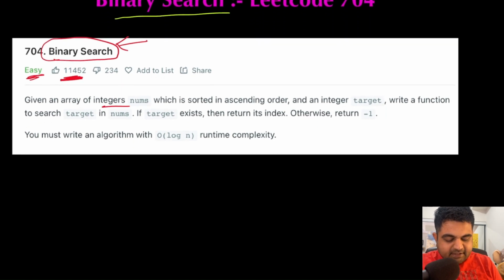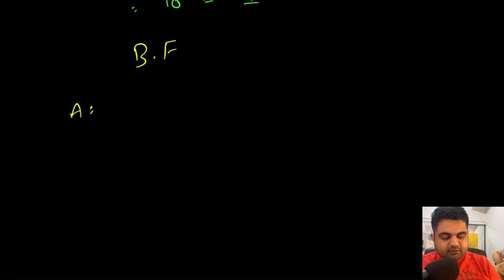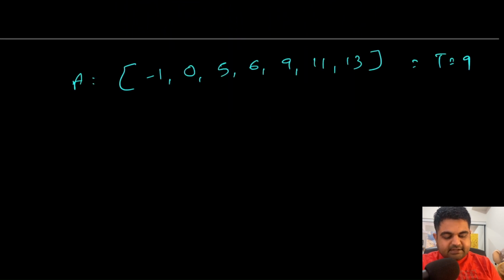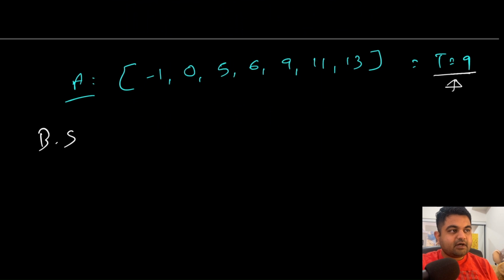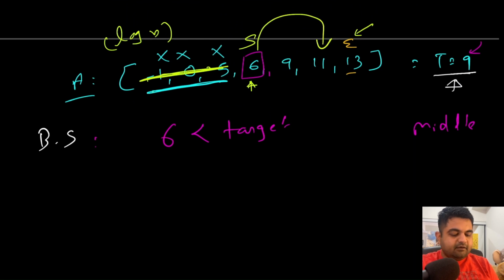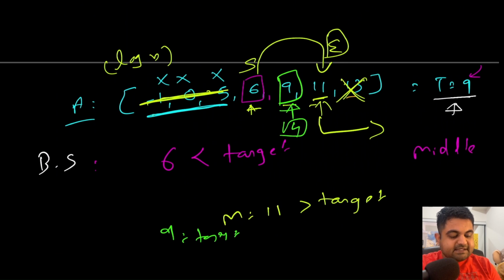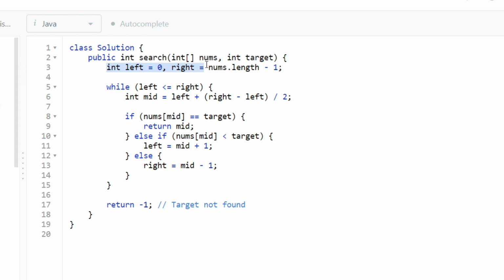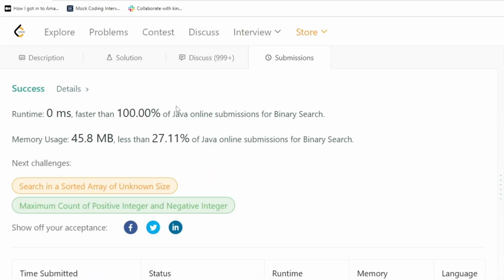Binary Search Explained | Interview Pattern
Binary Search Explained gets a clear, interview-focused walkthrough so you can recognize the pattern and solve it confidently.

In this Destination FAANG lesson, you’ll learn the core binary search idea used across many technical interview questions and see why left/right boundaries, mid calculation, and sorted search reasoning matters for technical interviews. The explanation is built for DSA and LeetCode practice, with emphasis on clean problem solving, pattern recognition, and FAANG/MAANG-style interview preparation.